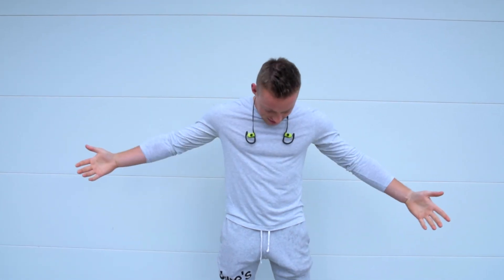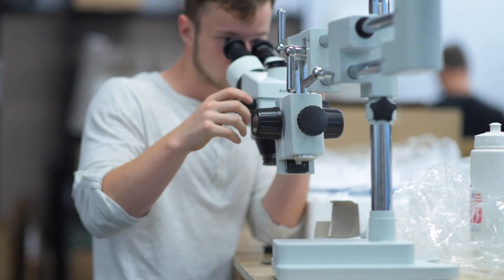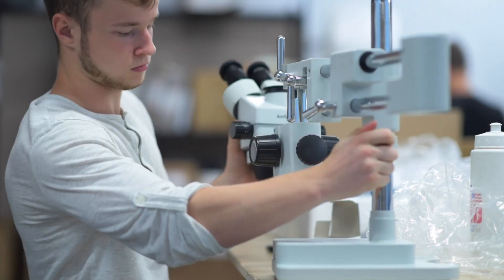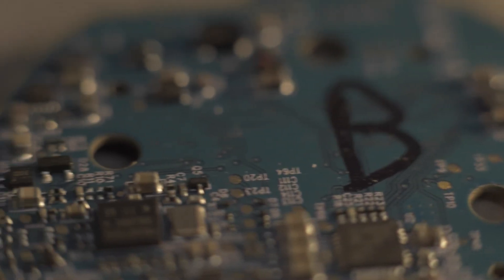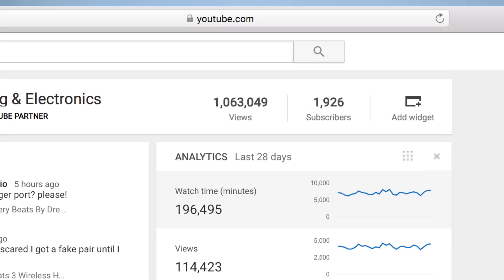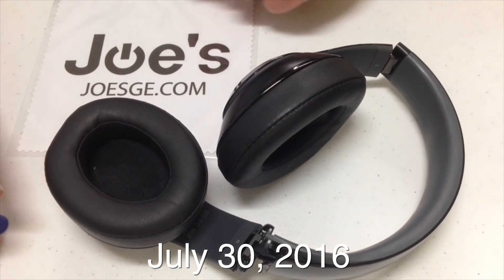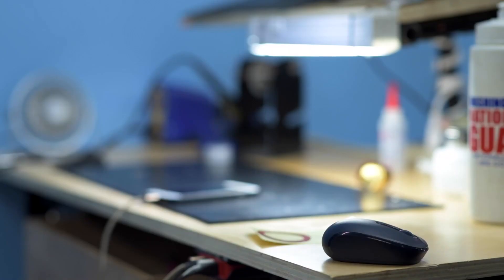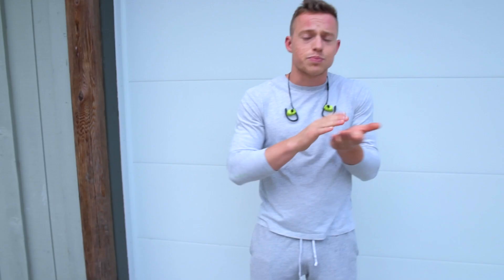Getting 1 million YouTube Views and Starting a New Business | Joe's Weekly Episode 10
This week we received some new tools to begin the process of starting a new business within JoesGE. We can't thank you enough for helping us surpass 1,000,000 total views on our YouTube channel!

We are so excited to also be heading out to China in October and look forward to showing all of you around some of the factories we visit.

Electronics You Want. Prices You'll ❤